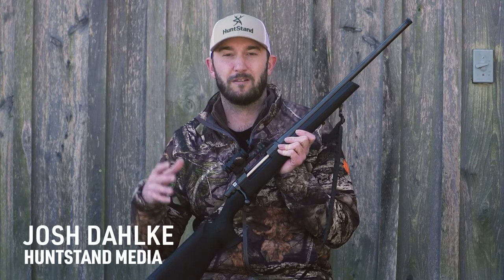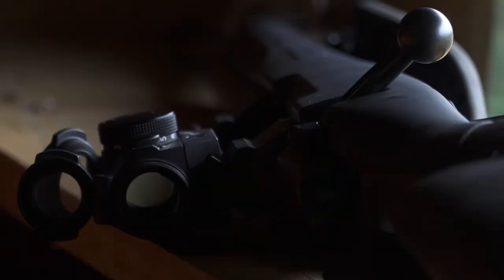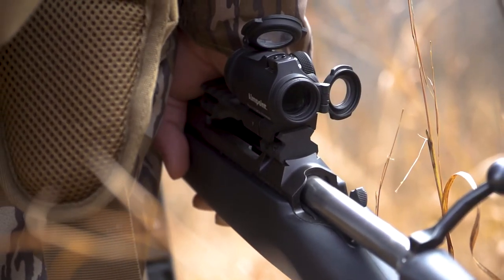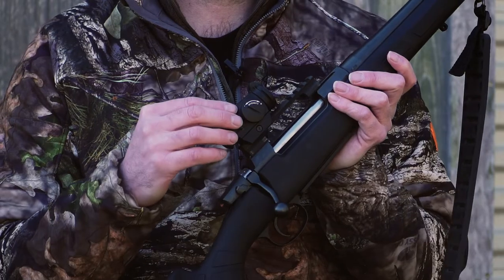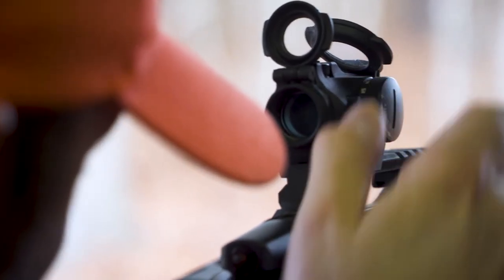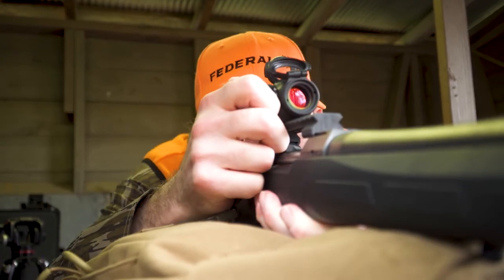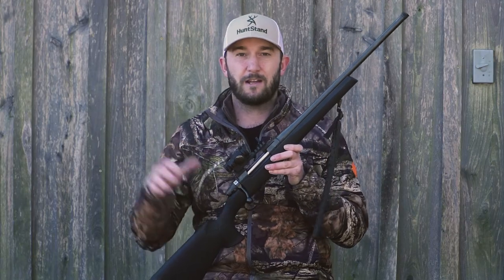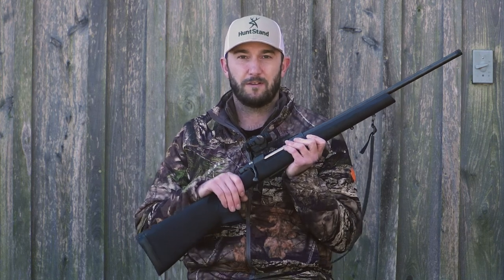Aimpoint Micro H-2 | Compact Red-Dot Sight For Rifle Hunting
The Aimpoint Micro H-2 is a red-dot sight that can be mounted on a variety of firearm platforms, including bolt-action hunting rifles.